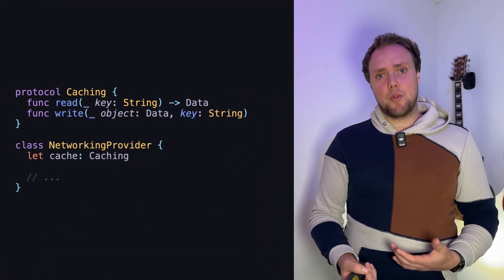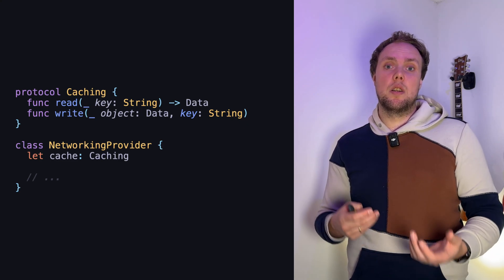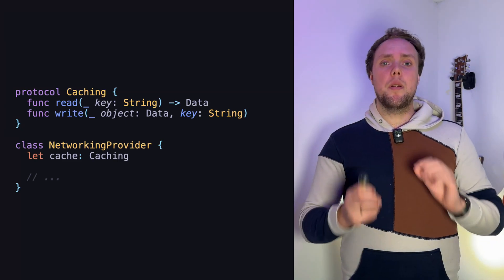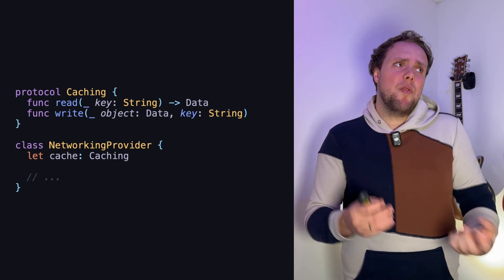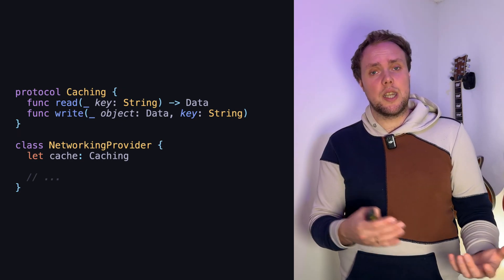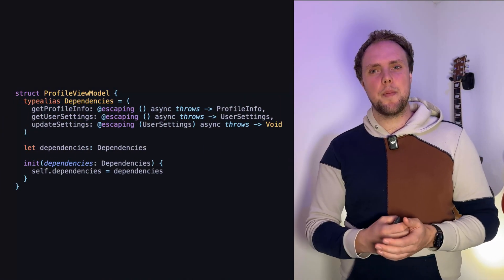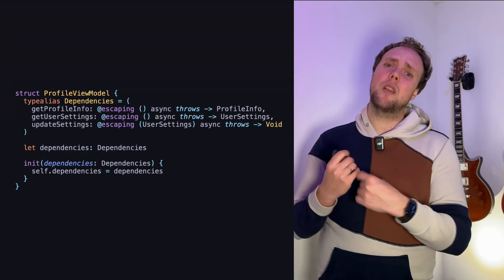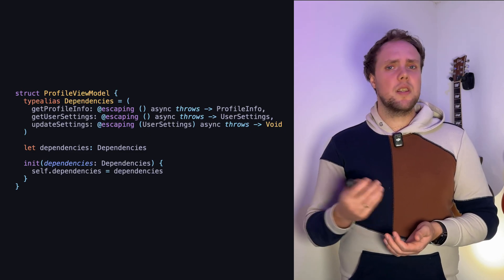Using Closures as Dependencies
In this video we'll explore an alternative way of injecting functionality into your objects. You'll see how you can use closures to inject only the functionality you really need rather than an entire object which makes scoping your dependencies much easier, as well as improving composability and testability of your code.

This video is a companion video for the following blog post